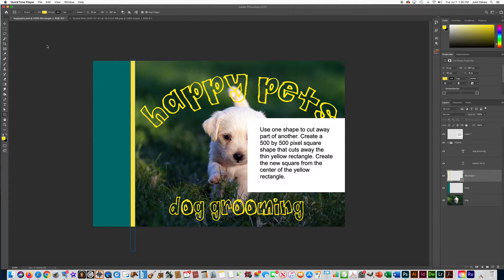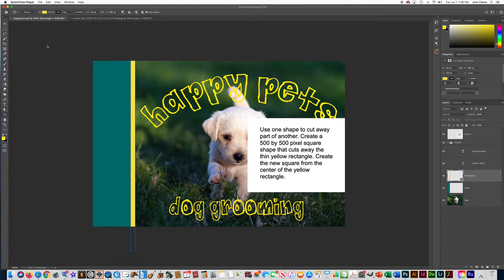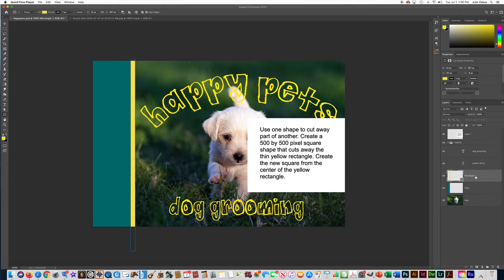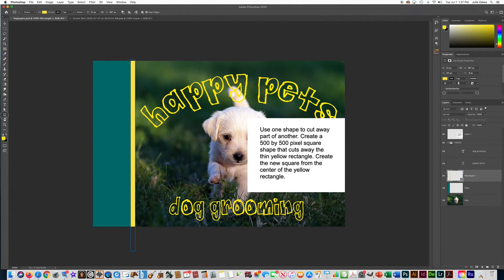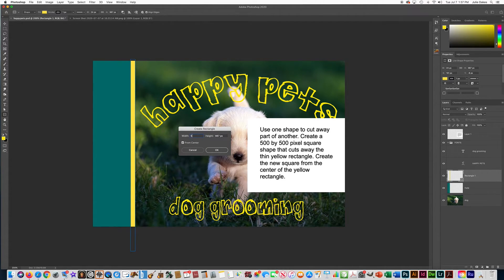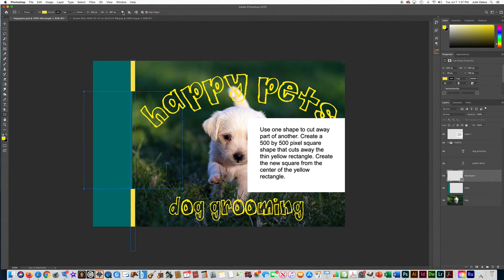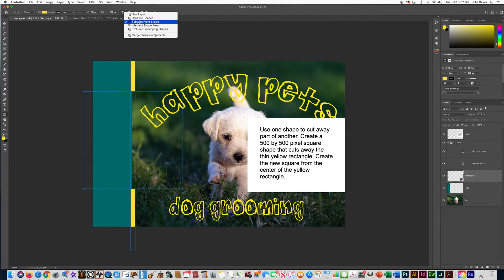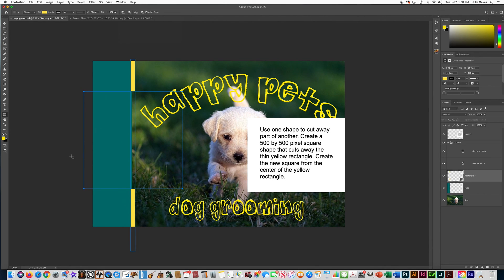Shape Cutaway in Photoshop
A quick demo to show students how to make one shape that cuts away another shape in Adobe Photoshop